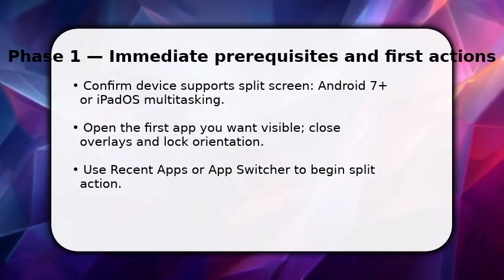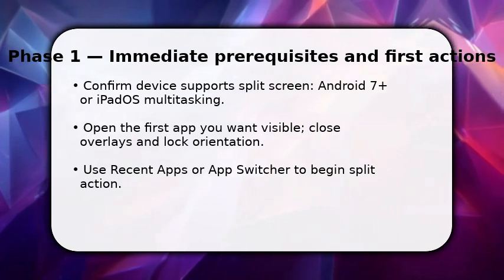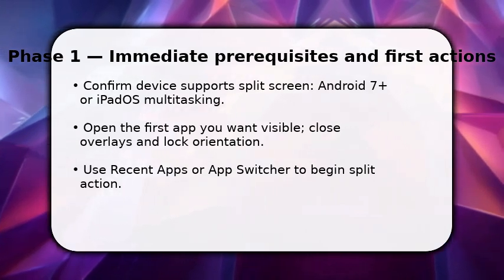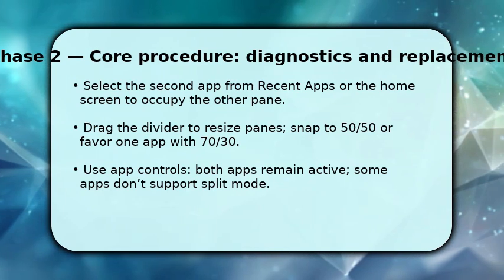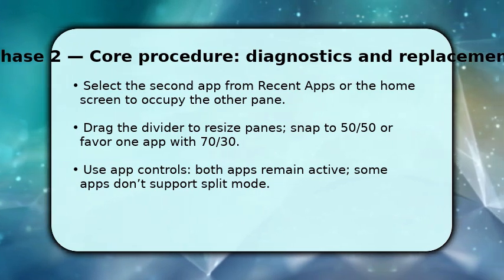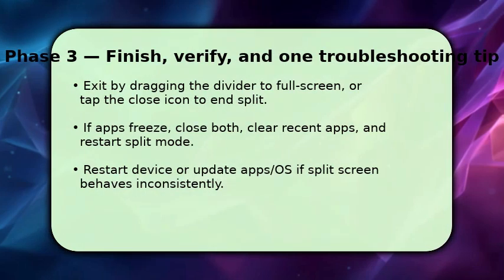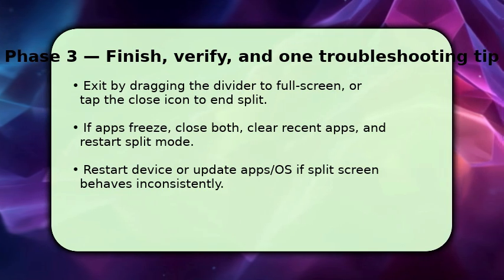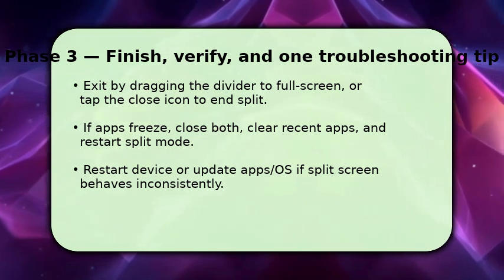How to Make Split Screen in Phone - Easy Guide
How to Make Split Screen in Phone - Easy Guide | 🔒 Surfshark VPN Deal — Stay private and secure. $1.99/mo + 3 Months Free ▸

Discover the simple steps to enable split screen functionality on your smartphone. This quick guide will walk you through enabling multi-tasking, allowing for simultaneous use of two apps with ease.